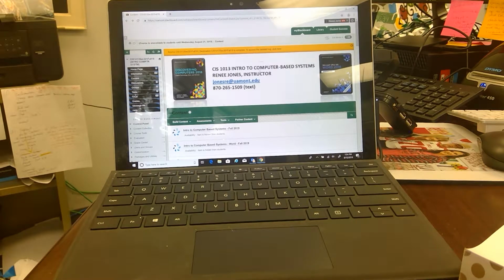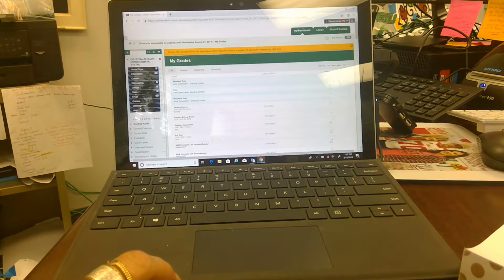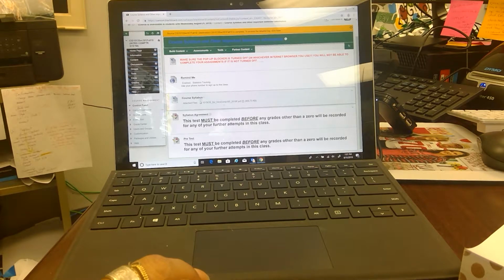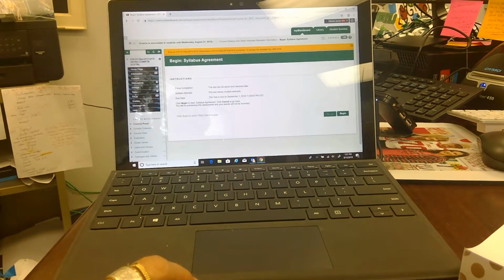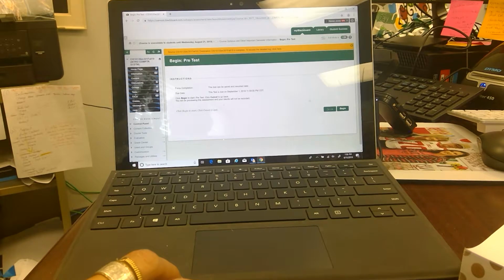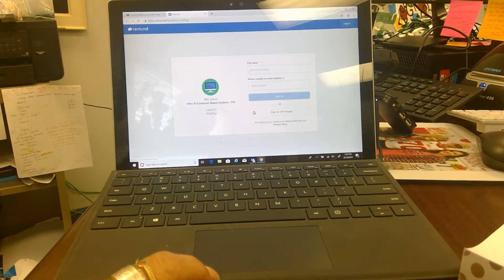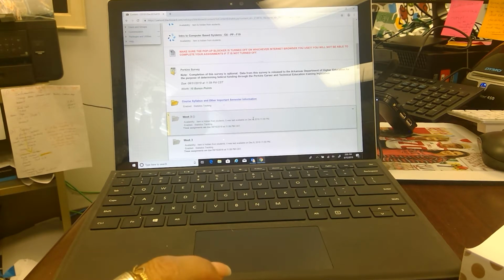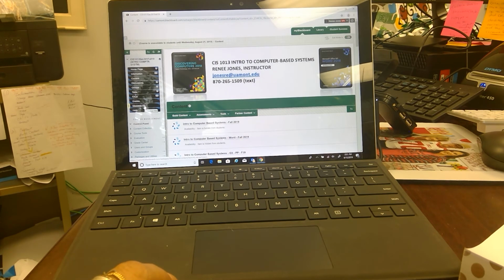Welcome to Blackboard - Intro to CBS